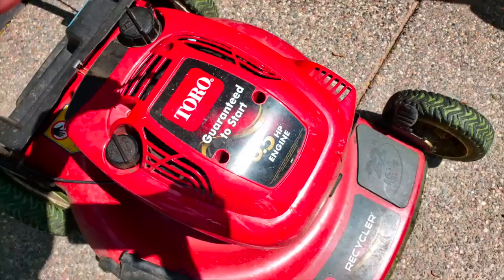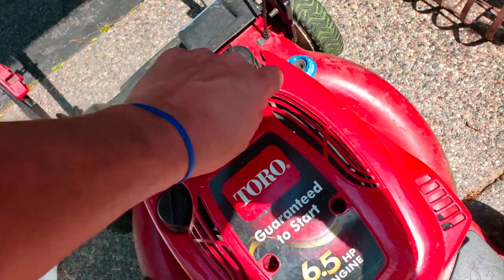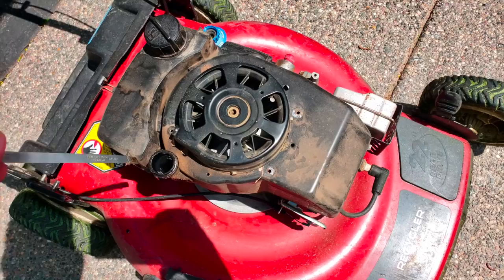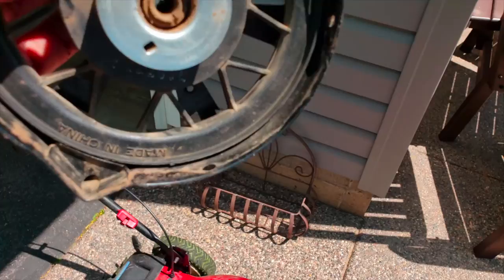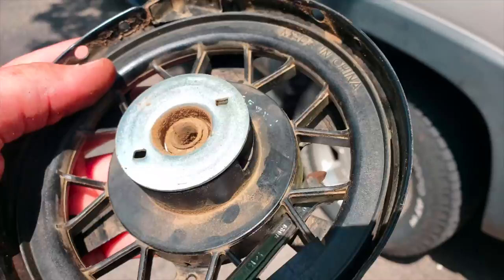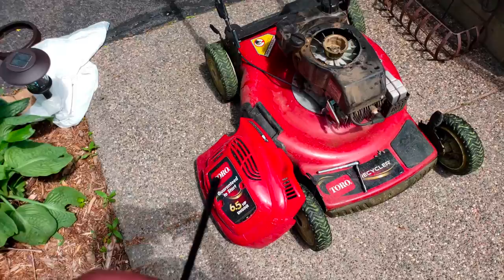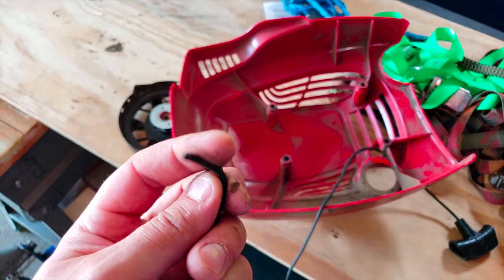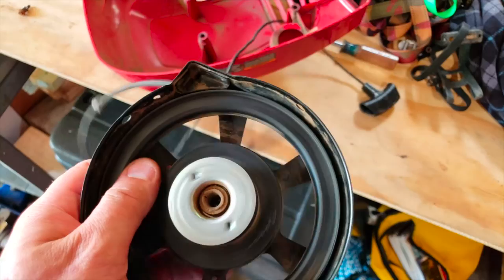How To Fix Broken Pull Cord on Toro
How to fix a broken pull cord on a toro. Easy to follow directions to fix your mowers pull cord.